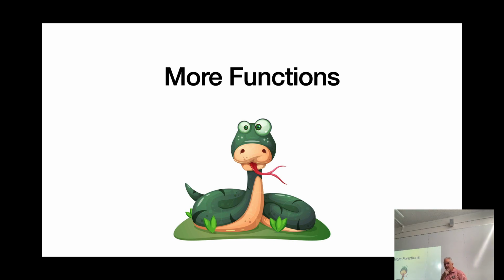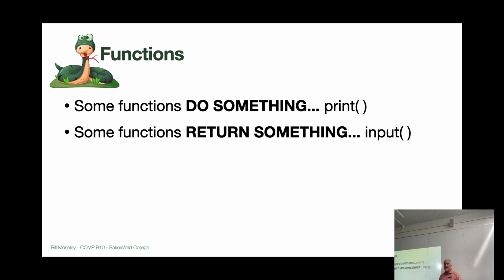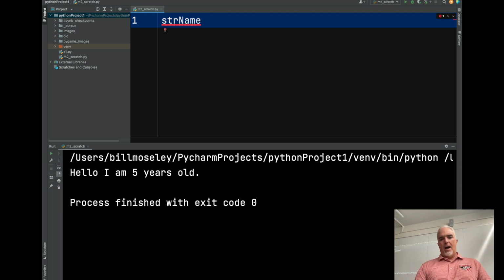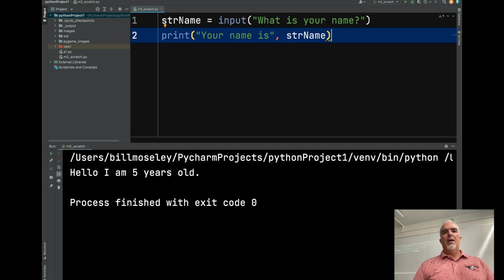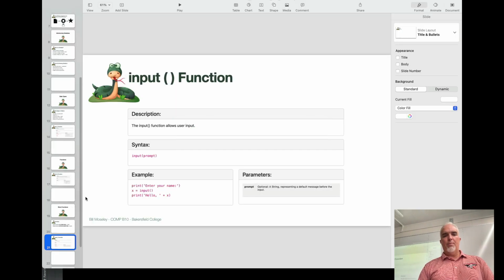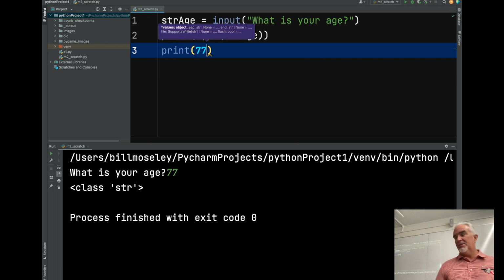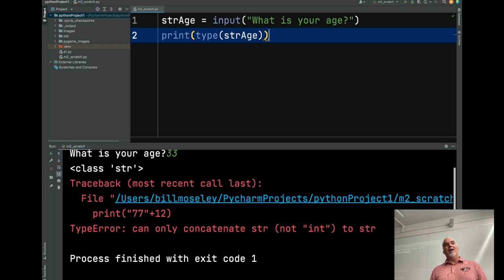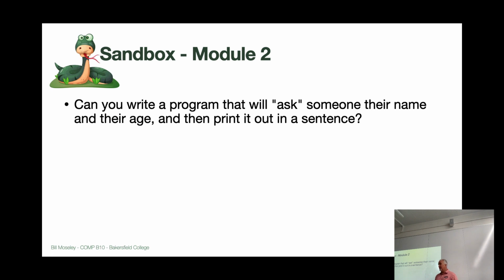Python - Module 2 - Functions, Part 2 (Fall 2023)